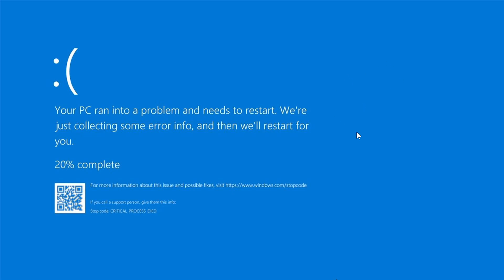Linux Creator Linus Torvalds DEFENDS The BSOD?! He Blames Your HARDWARE, Not Microsoft!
Torvalds argued that a big percentage of the errors causing the Blue Screen of Death (BSOD) are not actually software bugs in Windows, but are due to unreliable hardware, particularly non-ECC memory and overclocking